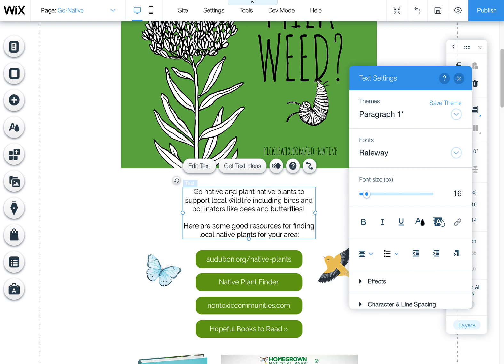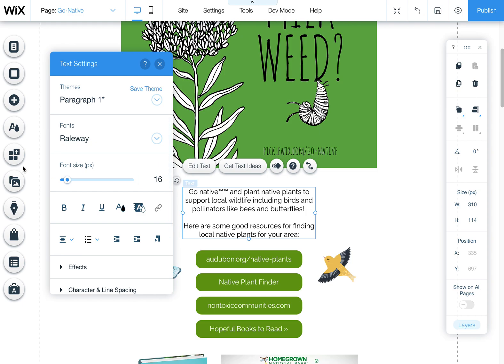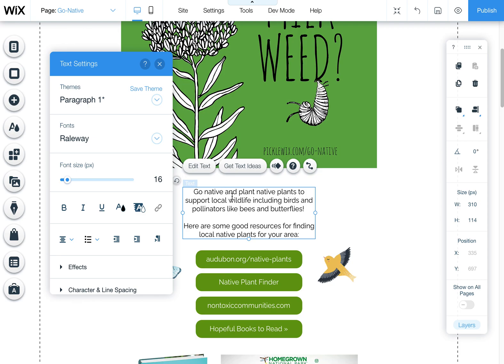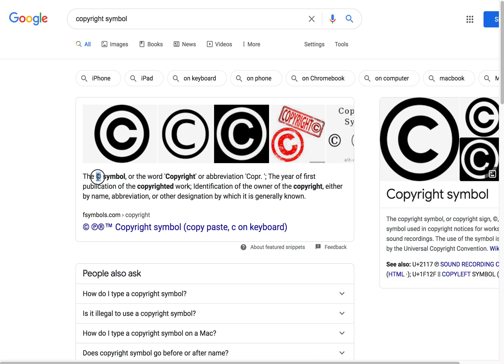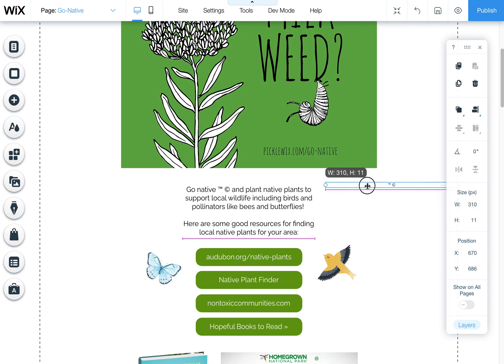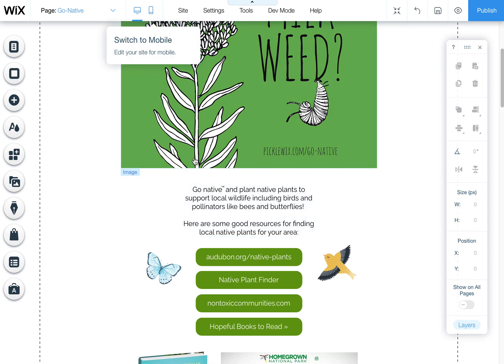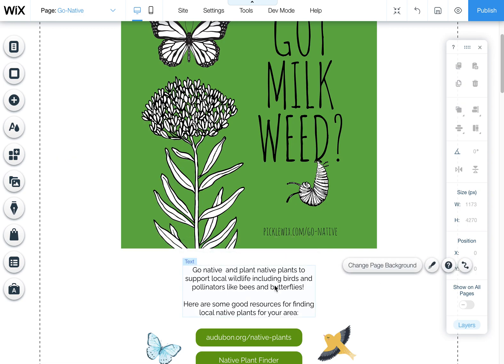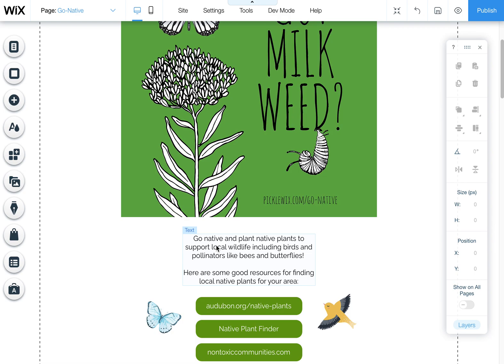Adding Trademarks Copyrights to Wix Website Text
If you want to add a Trademark symbol or Copyright symbol in Wix, there are a few ways to do this. Learn more and get fast key commands